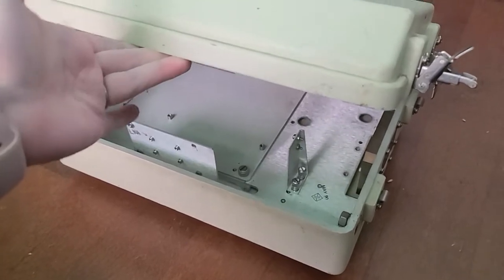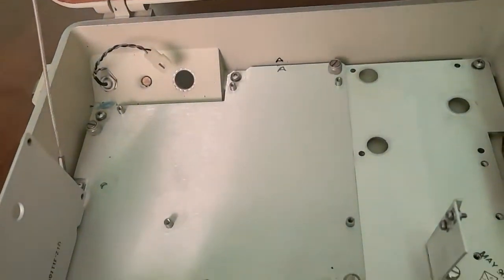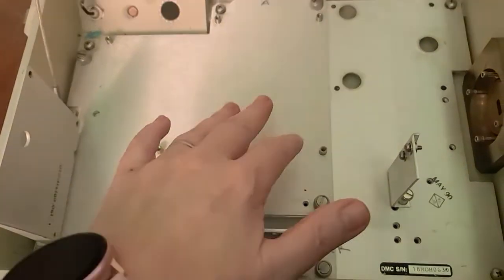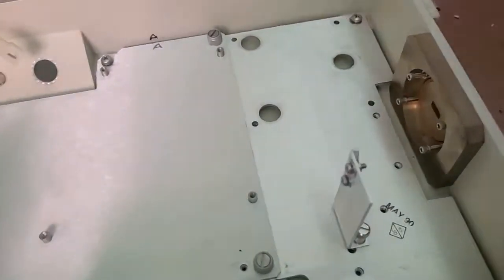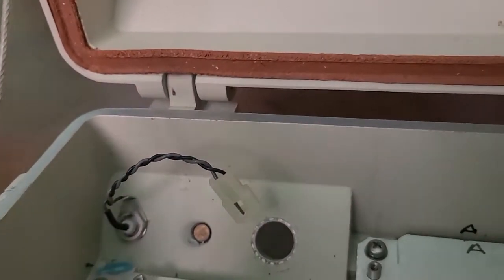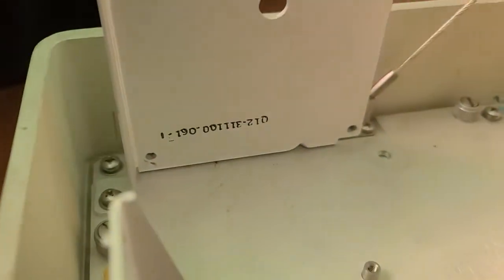Multimedia Beacon Enclosures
We welcome the first five multimedia beacon enclosures. These 10 GHz stations will transmit a DVB-S2/X beacon signal so that folks can tune their receivers and develop stations. Future upgrades to transponders are intended.